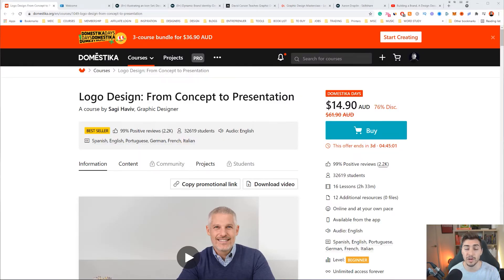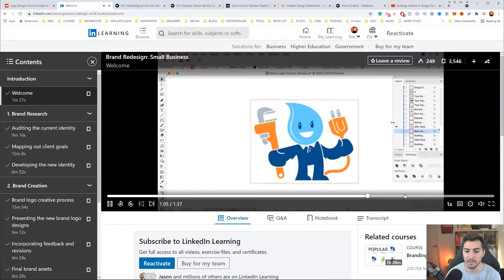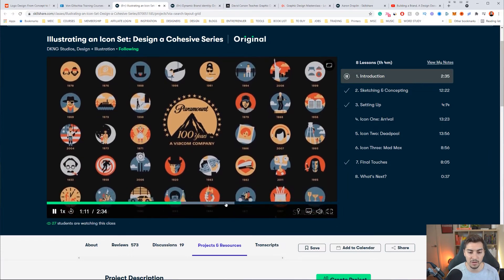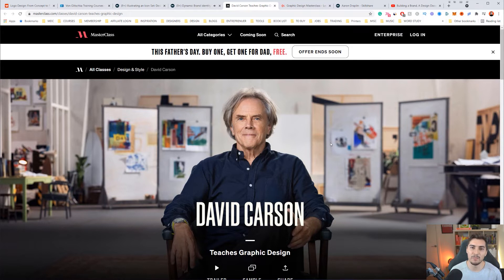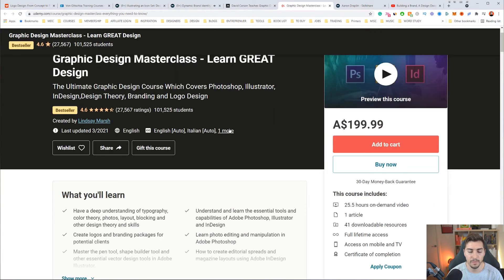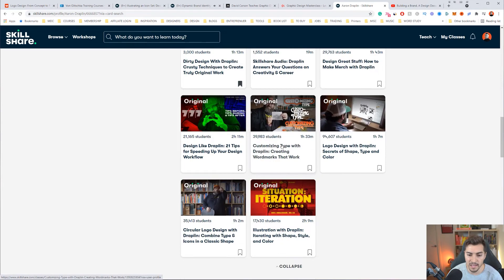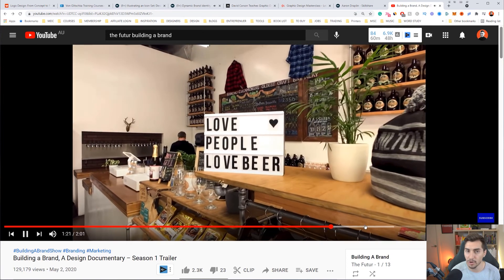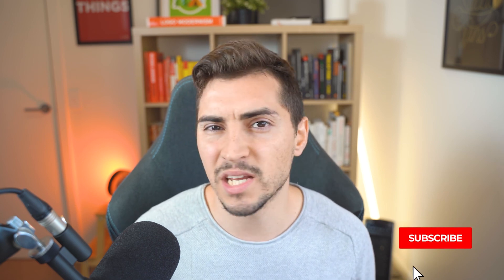Which graphic design course is best?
Want to know the best graphic design courses you can take for an affordable price? Here are all my recommended design course you can take.